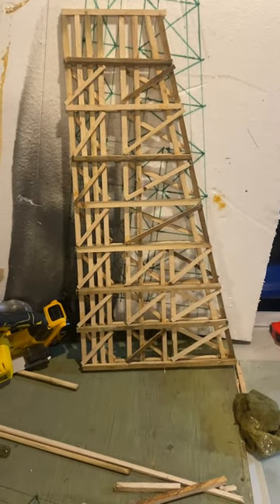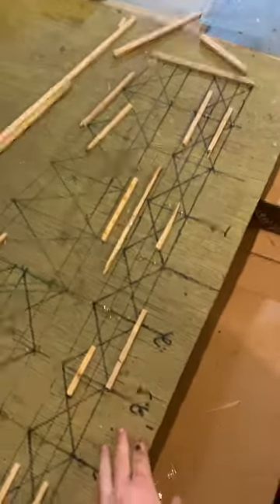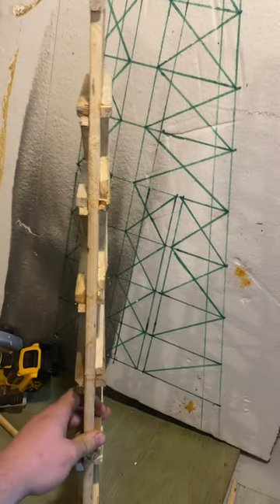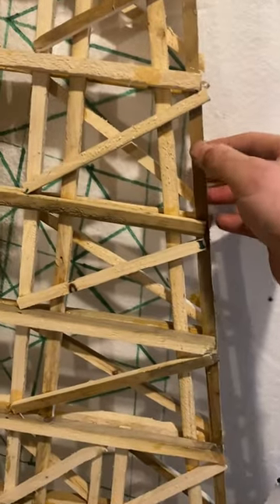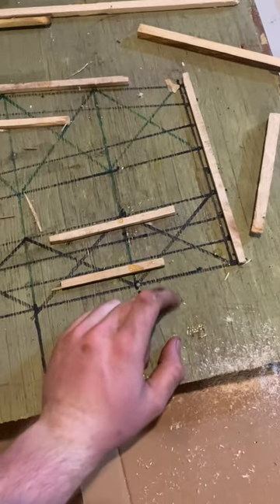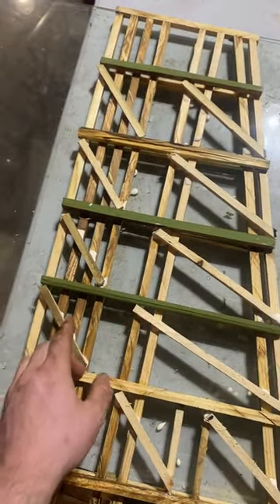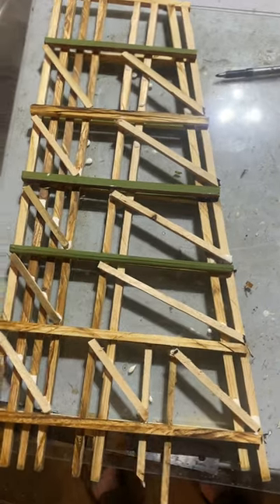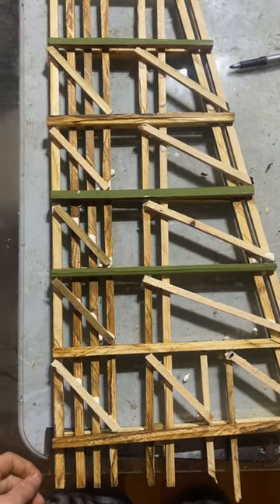Making an o scale trestle bridge part 2. Materials assembly and hard work